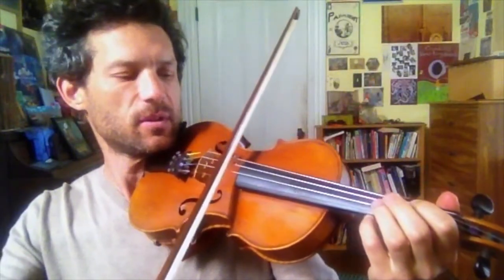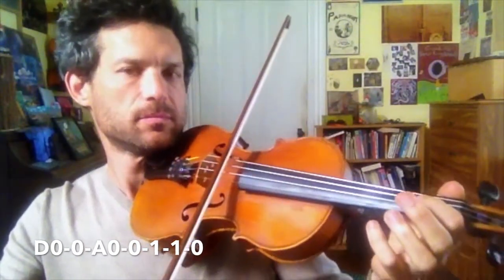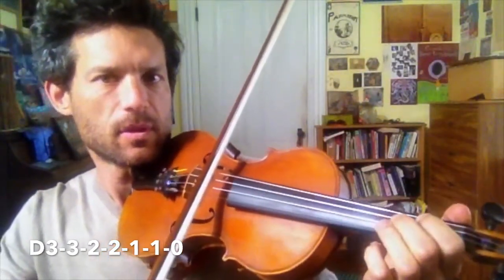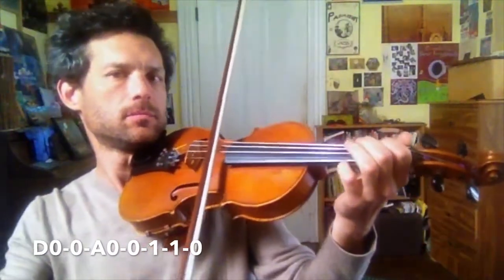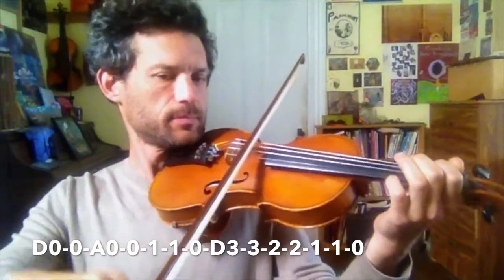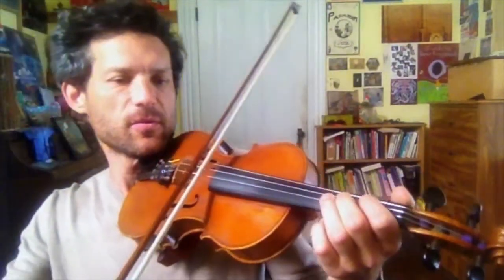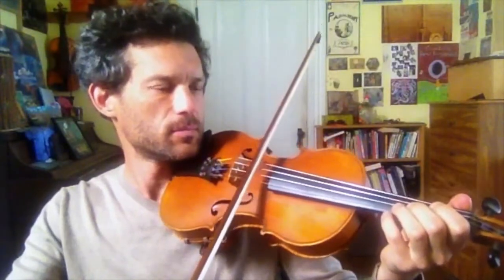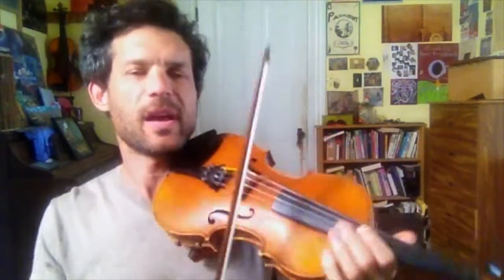Twinkle Little Star - Basic Fiddle Lesson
Play every day, have fun and thanks for making music 🙏

Jason 🎻

PS: I did my best to remove ads from this video! 🕺🏾